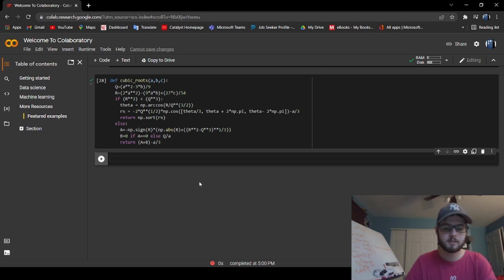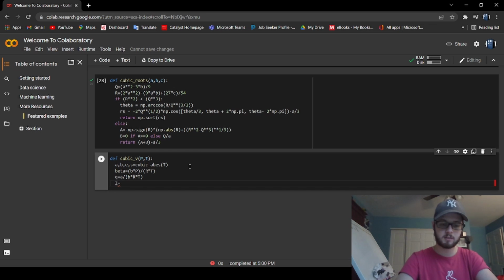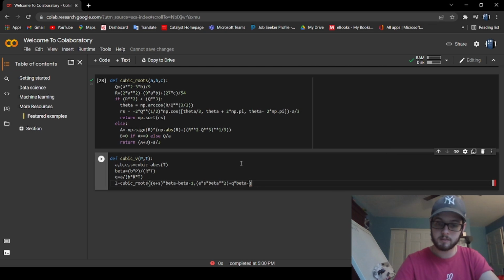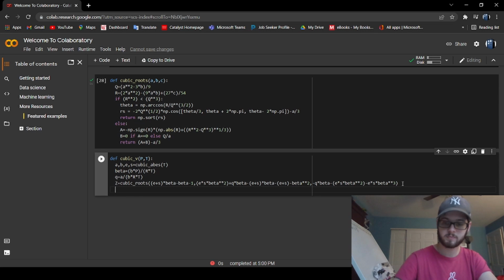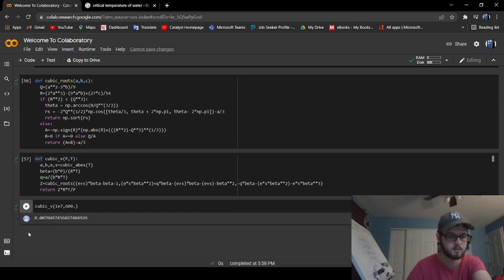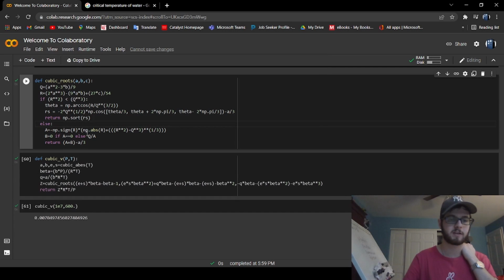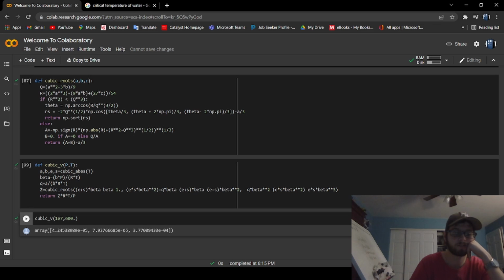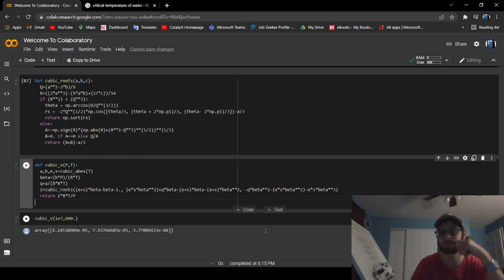V cube roots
I did indeed finish the problem in this video, so disregard the last 20 or so seconds :)